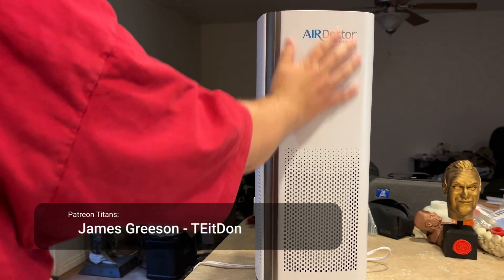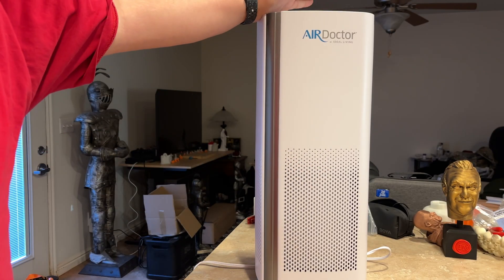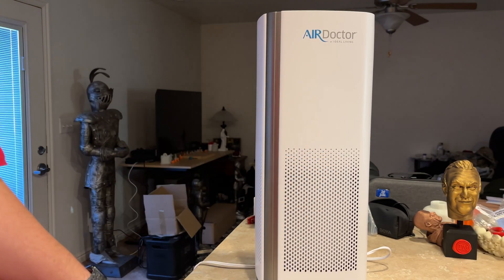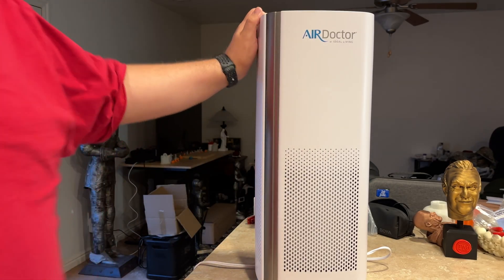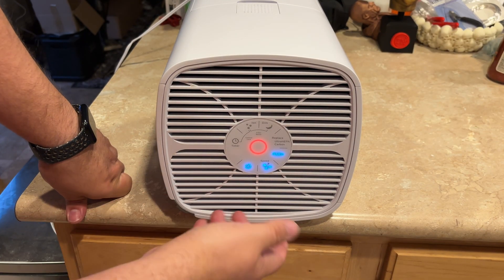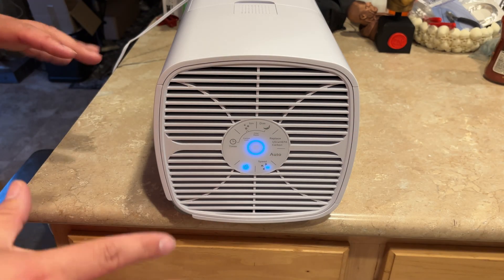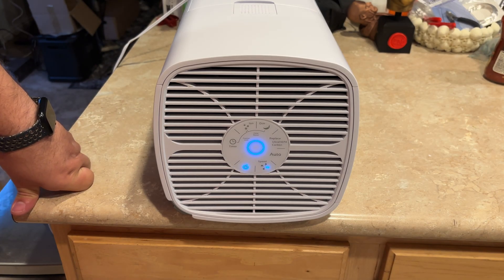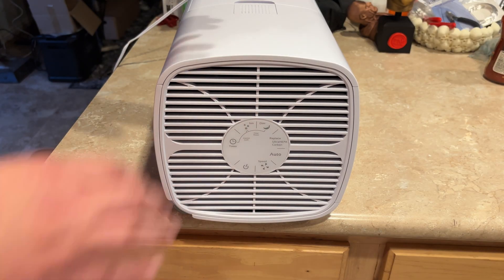Does AirDoctor 1000 Really Improve Air Quality? Real-Time Test!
Everyone says the AirDoctor AD1000 is a game-changer — but does it actually clean your air?
In this video, I put it to the test against a real air quality monitor to find out.

We’re measuring real-time changes in PM2.5, VOCs, and AQI to see if this $419 purifier does what it claims. The AD1000 features 3-stage filtration with an UltraHEPA filter that captures particles down to 0.003 microns — 100× smaller than standard HEPA filters.

What’s Inside:

Unboxing & setup

AirDoctor 1000 vs Air Quality Monitor live test

Before/after AQI readings

Noise & performance test

Filter breakdown and replacement cost

Honest verdict: worth it or overhyped?

If you’ve ever wondered whether air purifiers actually make a measurable difference, this video gives you data-backed answers — no marketing fluff.